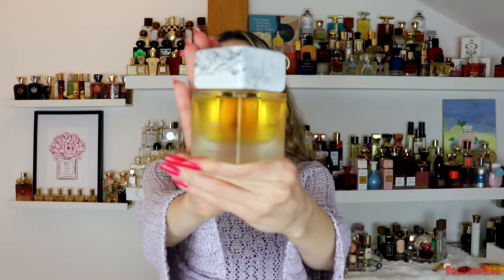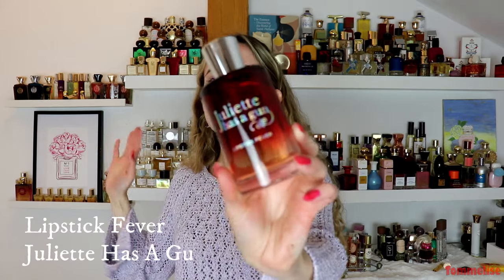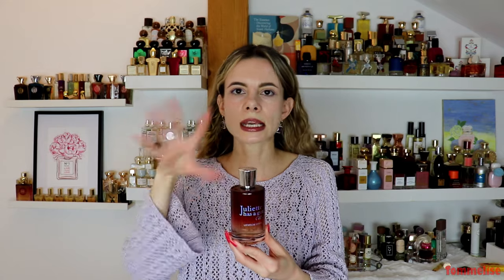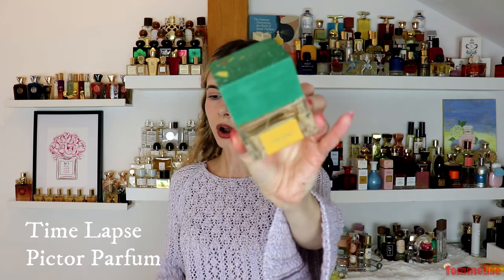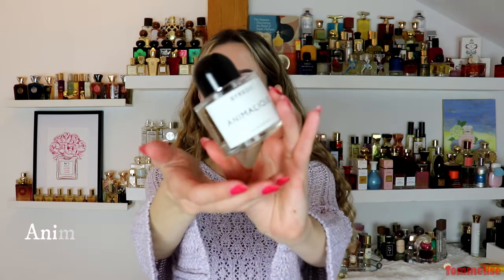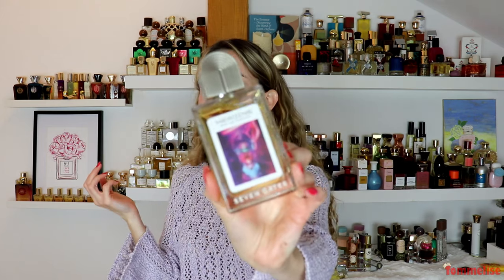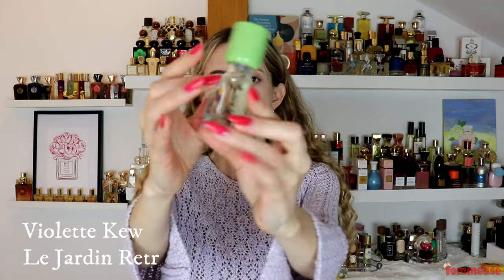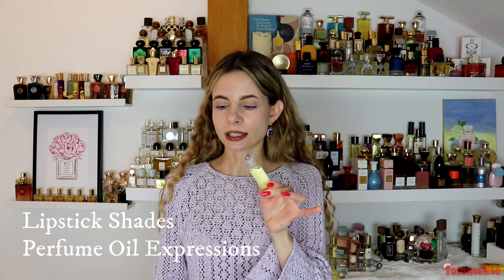TOP 14 VIOLET FLOWER FRAGRANCES💜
Hi guys, so today i got for you a part 2 of violet top list. All of these violet fragrances are different but equally beautiful. Please let me know which violet perfumes do you have in your collection and what note should i do next?

💲DISCOUNT: TOMMELISE10

💲DISCOUNT: TOMMELISE10

💲DISCOUNT: TOMMELISE10

💲DISCOUNT: TOMMELISE10

💲DISCOUNT DIYA10, DIYA20, DIYA30

💲Discount yana10

💲TOMMELISE10

💲Discount YANA55

❕Skincare & Beauty:

💲Discount : TOMMELISE10
👉Watch Other Interesting Videos:

📍Mentioned Perfumes:

💲DISCOUNT: TOMMELISE10

Insolence dupe Fleur

New York 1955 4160 Tuesdays

Incarnata Anatole Lebreton

Time Lapse Pictor Parfum

Cheirosa '59 Sol de Janeiro

Animalique Byredo

💲DISCOUNT: TOMMELISE10

Heroine Seven Gates

Lilac Wine Art Meets Art

Violette Kew Le Jardin Retrouve

Lipstick Shades Perfume Oil Expressions